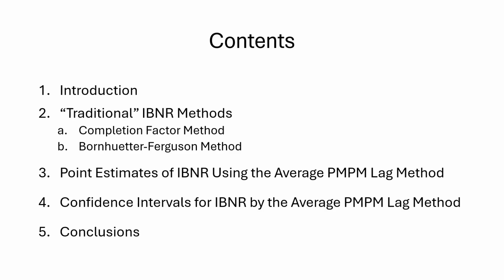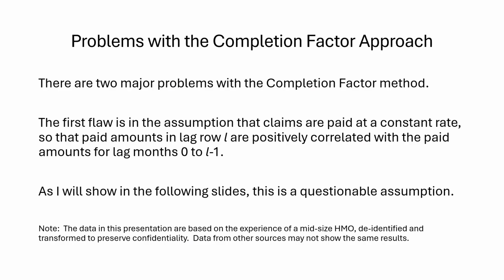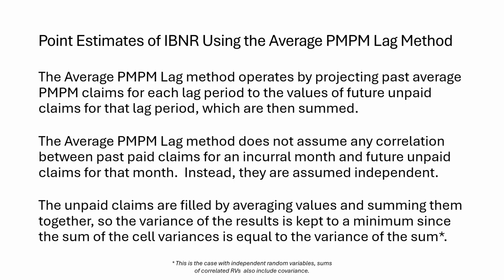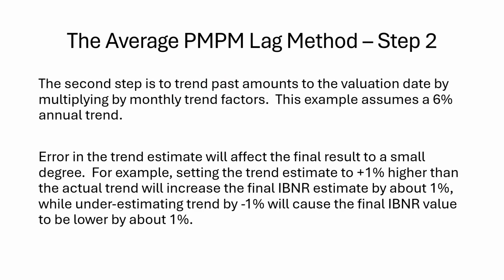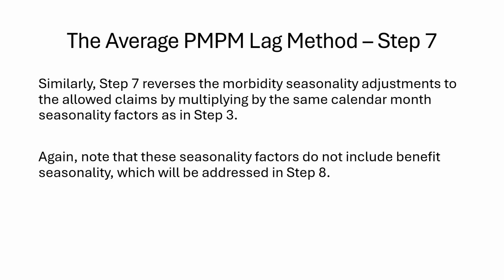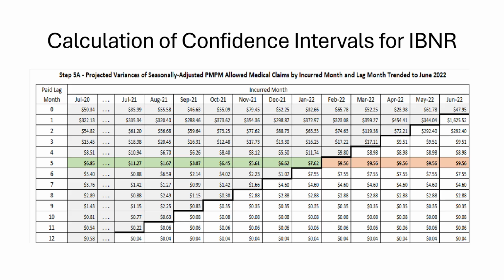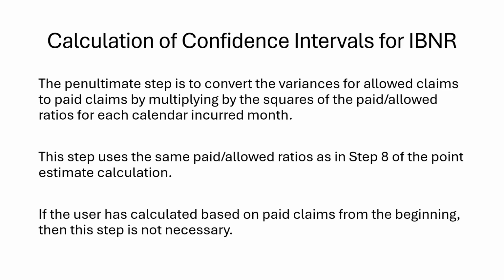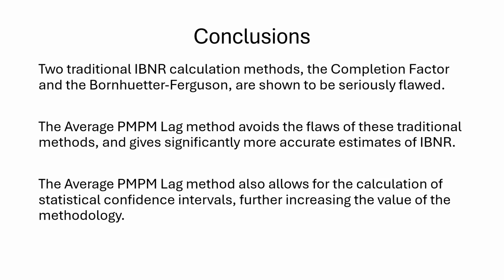Calculation of Medical IBNR Reserves with the Average PMPM Lag Method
Calculation of medical IBNR reserves using the Average PMPM Lag method